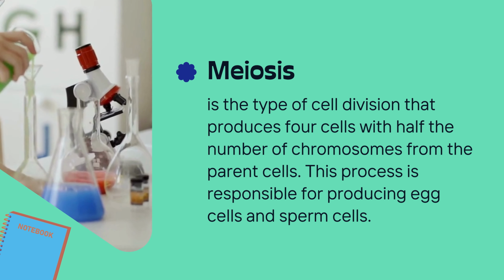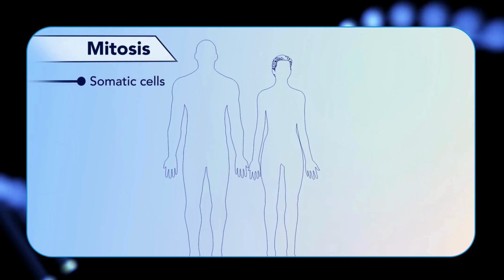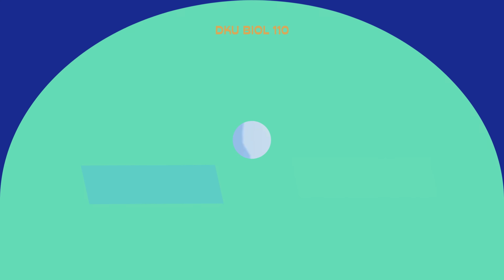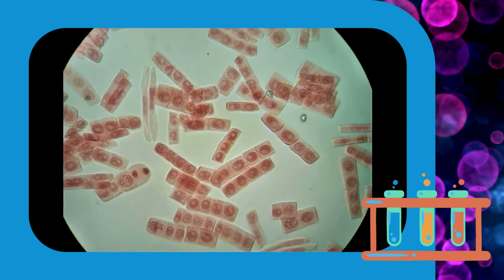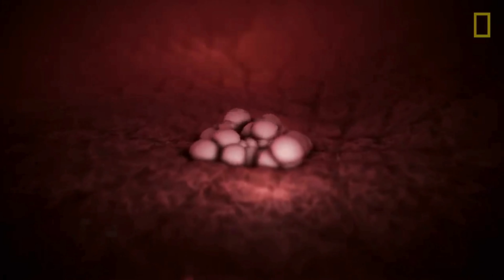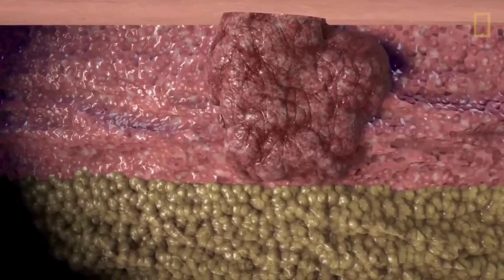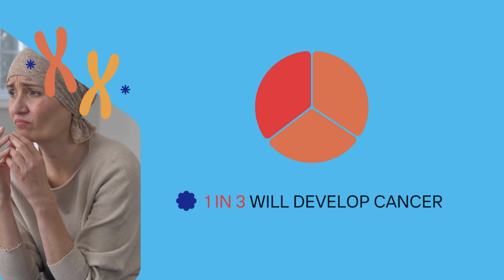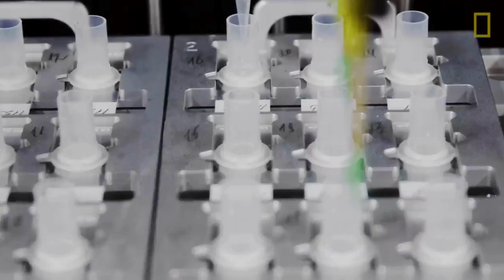Cell Division Unveiled: Mitosis, Meiosis, and the Battle Against Cancer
🔬 BIOL110 Ambassador Program: video presentation 🔬

Welcome to our educational journey through cell division! This video, created as a final project for DKU's BIOL110 course, covers essential background knowledge, demonstrates mitosis experiments, and showcases animated insights into cancer cells during mitosis. Join us for a captivating exploration of biology's fascinating world of cell division.